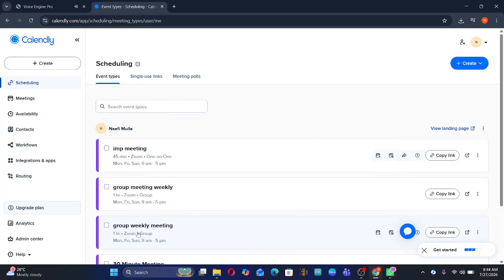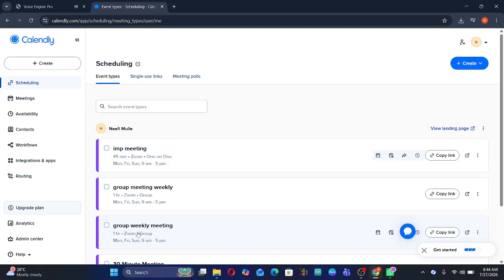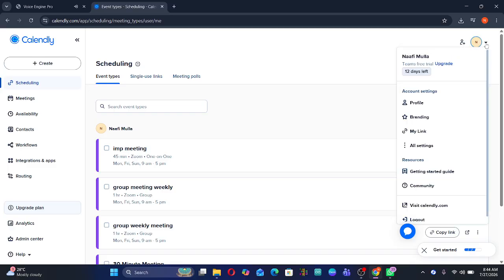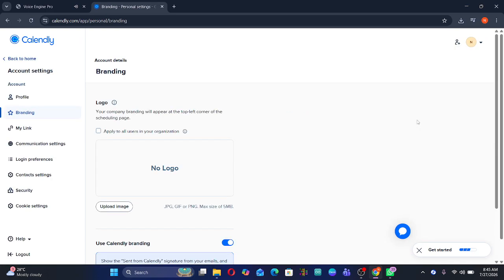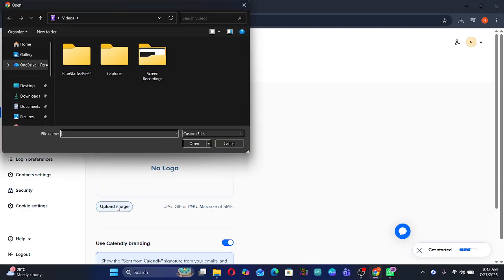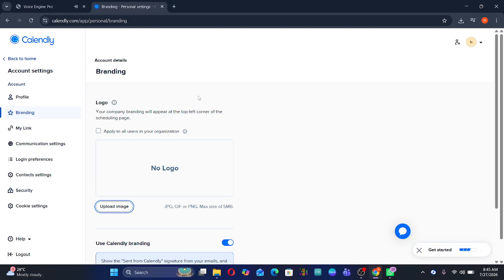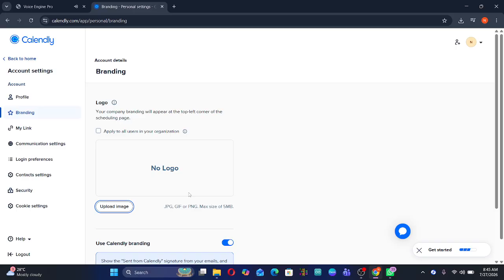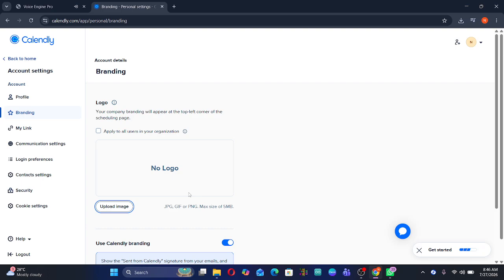How to Add or Update Logo in Calendly (Step By Step) (2026 Guide)